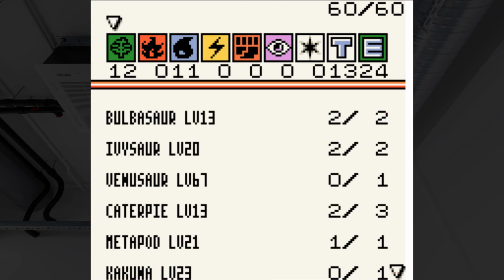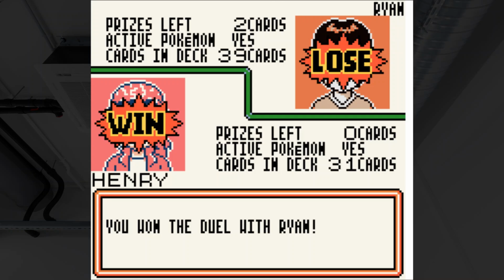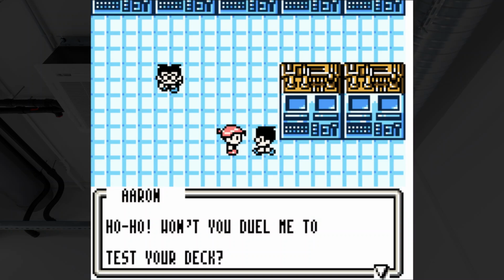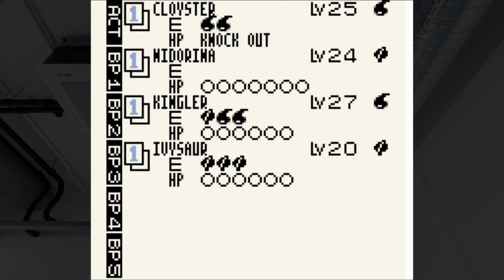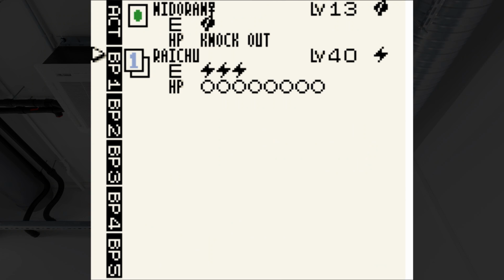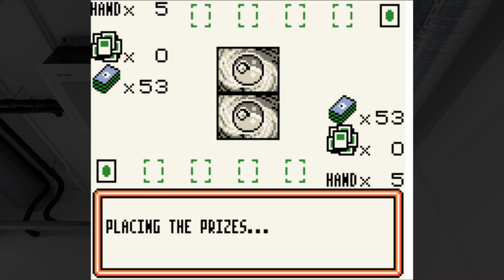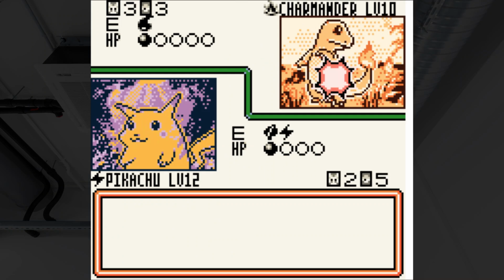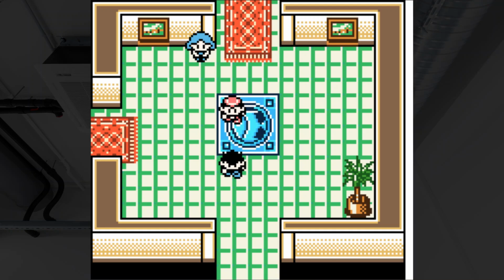Pokemon Trading Card Game (Gameboy Color) Episode 3: Our Crappy Rival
In this episode, we sweep the rock & water gyms with no issue, then almost get bodied by Ronald's rainbow bullshit.